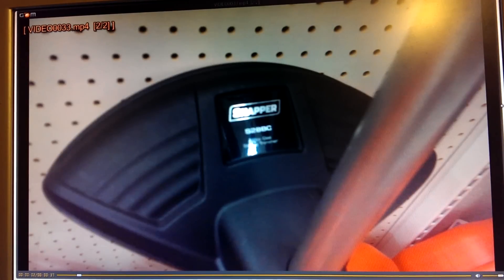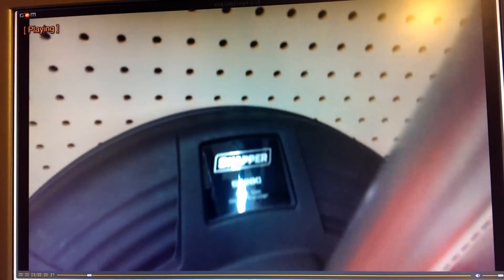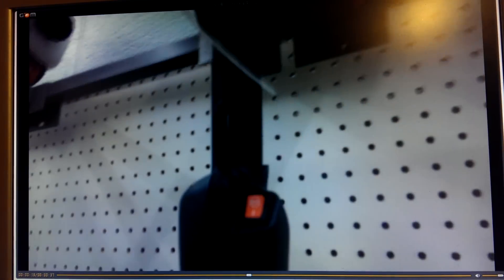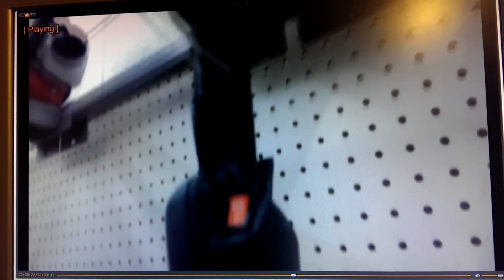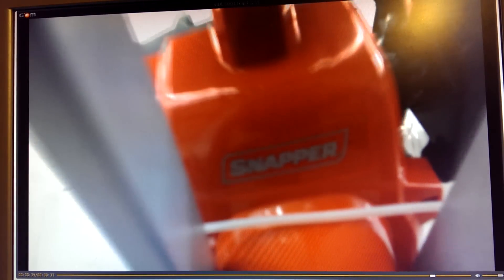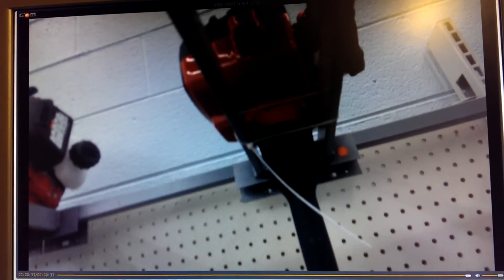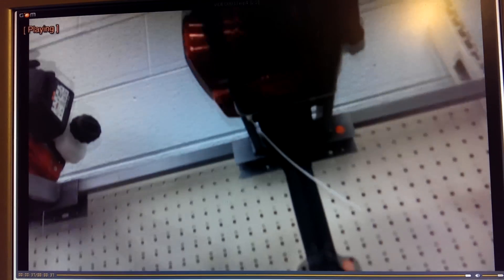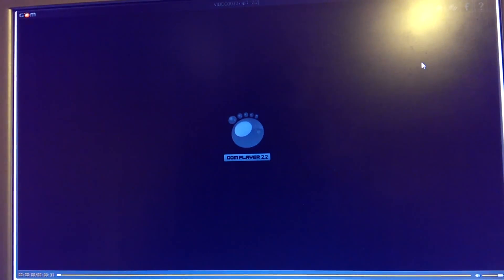Snapper string trimmer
A re-branded husqvarna. Possibly a dif carb? Or just the cover and fuel tank?